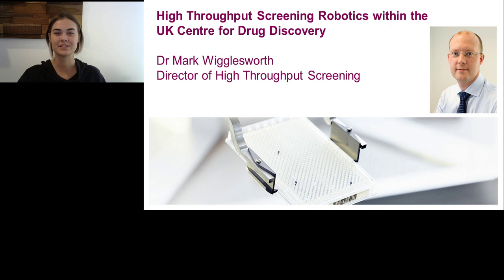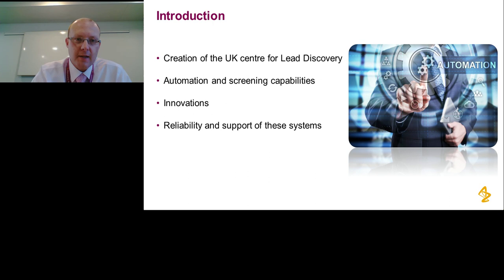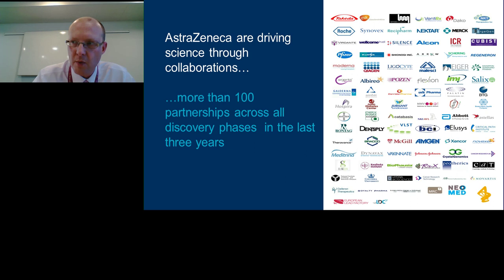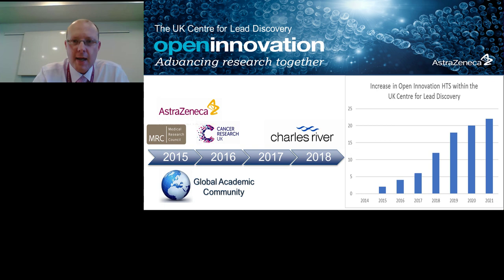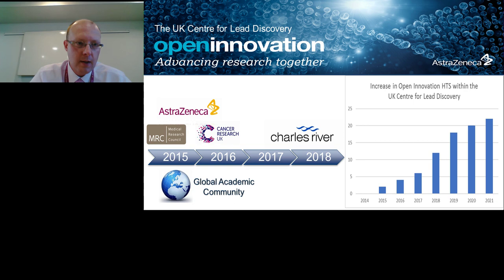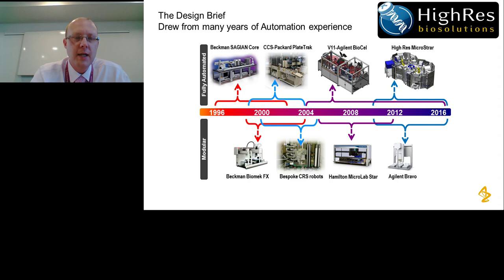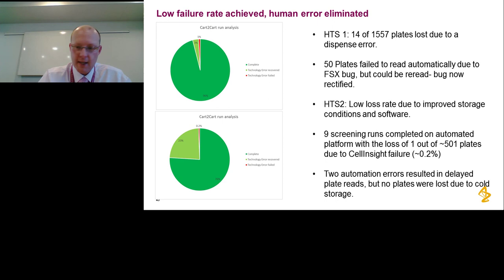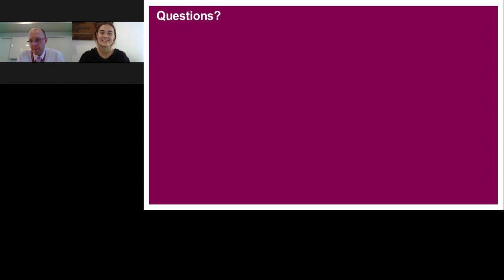High Throughput Screening Robotics within the UK Centre for Drug Discovery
Presented At:
LabRoots' Lab Automation Virtual Event 2018

Presented By:
Mark Wigglesworth - Director High Throughput Screening, AstraZeneca

Speaker Biography:
Mark Wigglesworth joined AstraZeneca in Sept 2012 to lead the newly formed Global High Throughput Screening Centre. His screening experience was gained at SmithKline Beecham and GlaxoSmithKline where he worked extensively in G-Protein coupled receptor (GPCR) drug discovery initiating and leading a number of projects to deliver lead molecules to drug discovery programmes. Mark has led groups of scientists responsible for delivery of structure activity relationship data to iterative chemistry programmes as well as working within Compound Management. Mark has worked collaboratively with several academic groups and organisations such as MRC-T, has contributed to numerous publications in the field of GPCR pharmacology and Compound Management including editing a book describing the Management of Biological and Chemical Samples for Screening Applications. In his current role he leads a team of more than 20 scientists dedicated to identifying novel chemical starting points for drug discovery programmes.

Webinar Abstract:
AstraZeneca has an ambition to create a porous organisation, seamlessly collaborating with external partners. This desire has led to the establishment of the AstraZeneca-MRC UK Centre for Lead Discovery, ultimately located in the future R&D centre in Cambridge, UK.
This new global screening centre encompassing AstraZeneca, Medical Research Council, Cancer Research UK and additional scientific partners has created the unique opportunity to completely re-develop our screening infrastructure and its capabilities, resulting in the concept of our next generation of HTS automation to deliver the varied capacity and assays formats across this partnership. This presentation will describe the generation, use and support for this new generation of HTS screening.
 Learning Objectives:
1. To understand the complexity of a High Throughput Screening laboratory
2. How collaborations can drive further success

Earn PACE/CME Credits:
1. Make sure you’re a registered member of LabRoots
2. Watch the webinar on YouTube above or on the LabRoots